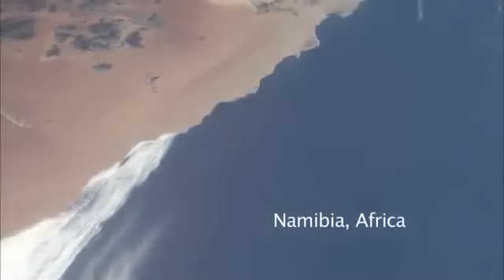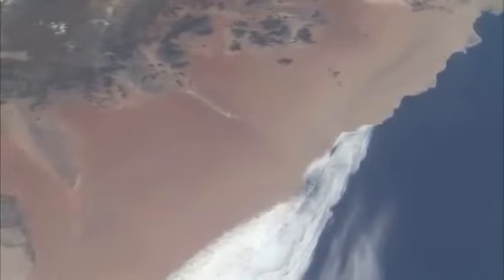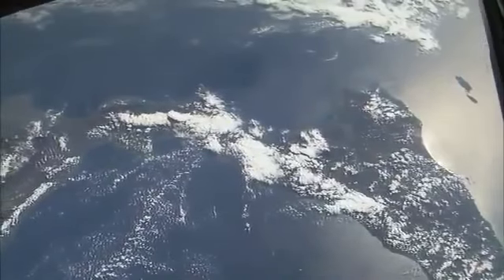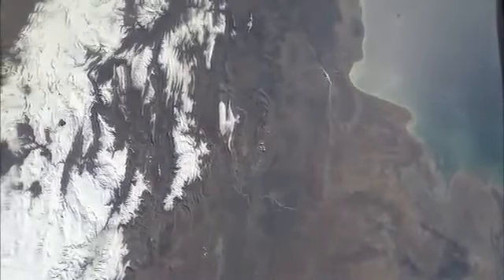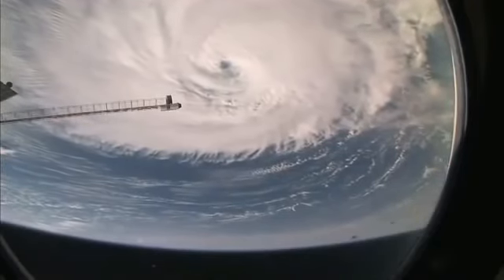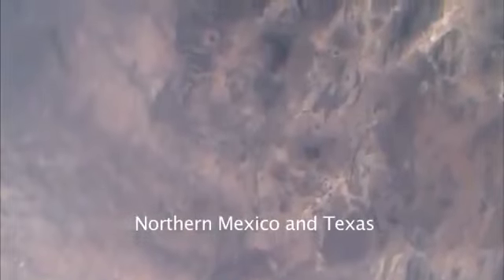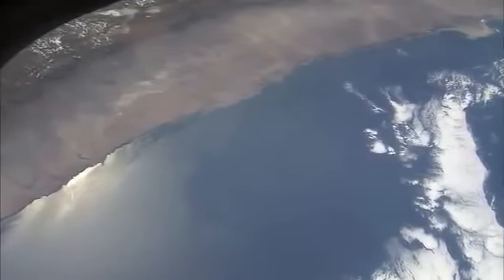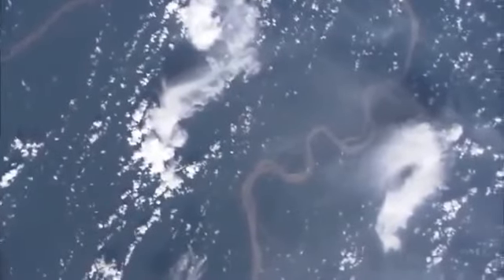Những Hình ảnh tuyệt đẹp về Trái Đất